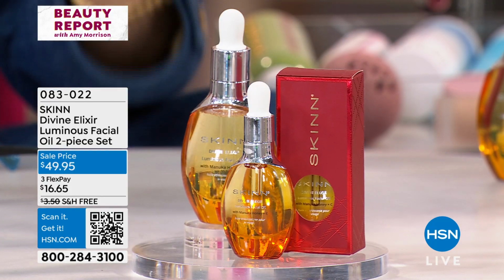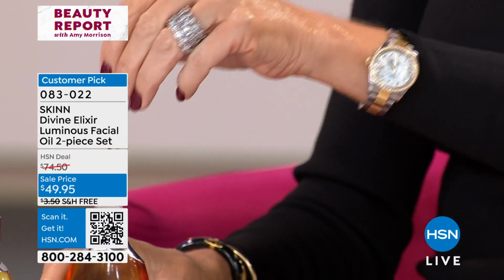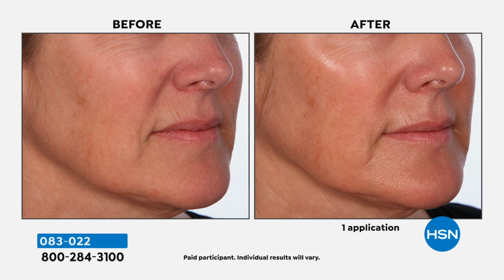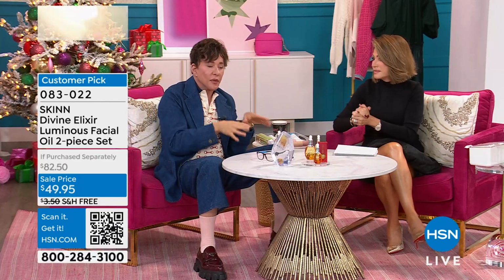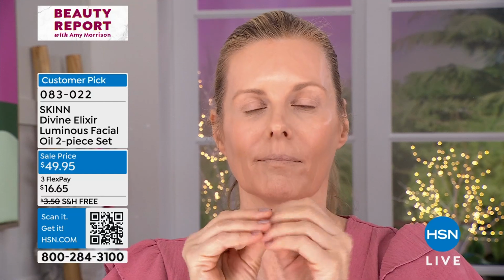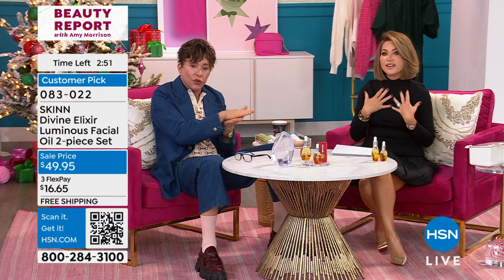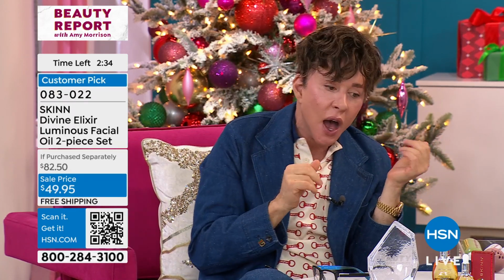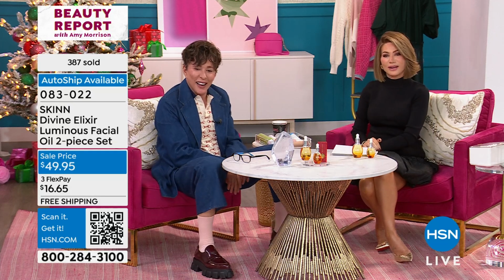SKINN Divine Elixir Luminous Facial Oil 2piece Set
SKINN delivers two different sizes of their Luminous Facial Oil in this convenient set. Immerse your skin in this luxurious skin beauty treatment. Contains moisturizers known to hydrate and moisturize skin for a silky soft feel and helps diminish the appearance of fine lines and wrinkles.

    .5 fl. oz. Divine Elixir Luminous Facial Oil
     1 fl. oz. Divine Elixir Luminous Facial Oil

    Comprised of carefully selected botanical oils known to moisturize dry skin
    Absorb quickly and efficiently onto the skin to envelop the skin with this opulent oil
    Contains antioxidants, known to help fight against free radical aggressors
    Formula doesn't feel greasy or heavy

    Use AM   PM. Apply 23 drops to clean skin or blend with your favorite cream or serum (sold separately).
    Gently press and massage into the skin.
    Pro Tip Can also be mixed with foundation or concealer (sold separately).